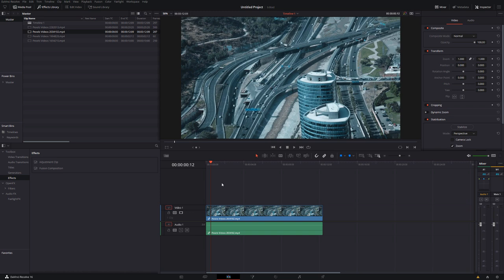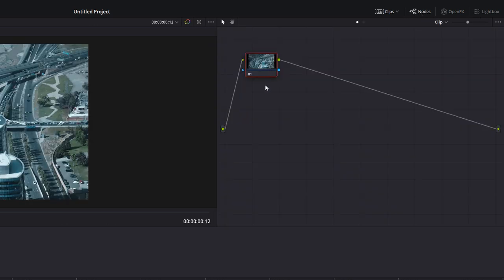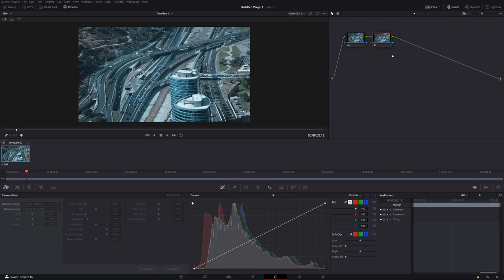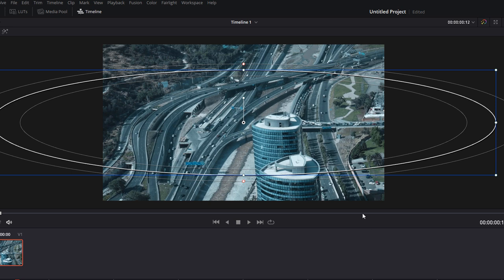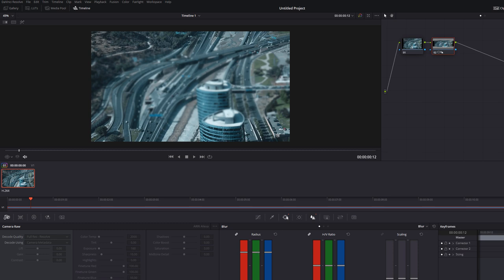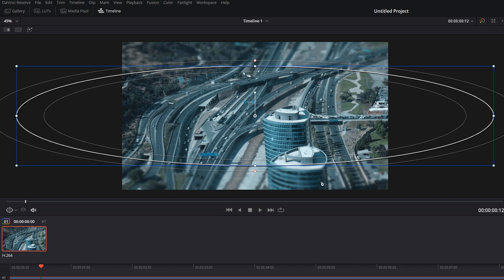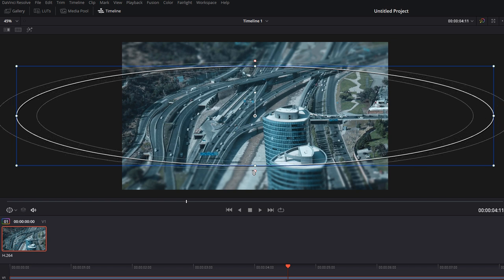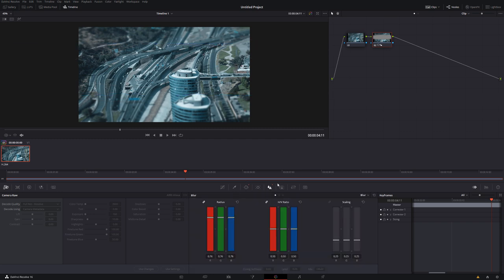Easy TILT SHIFT Effect in Davinci Resolve 16 - 5 Minute Friday #54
Super easy Tilt Shift style effect in Davinci Resolve 16.

Great addition for you Drone flyers out there :)